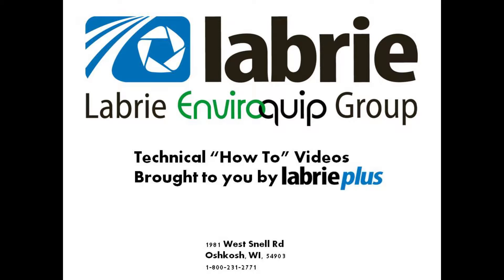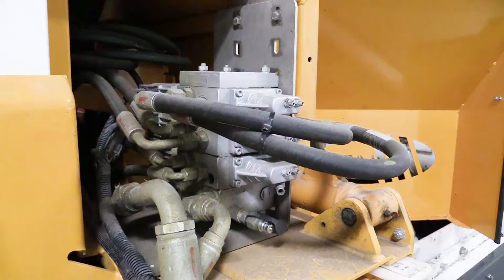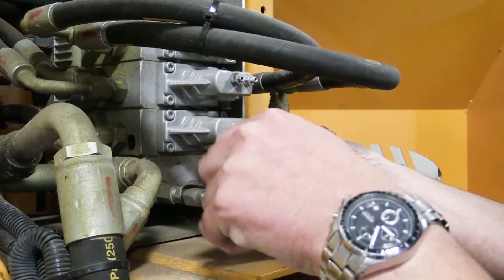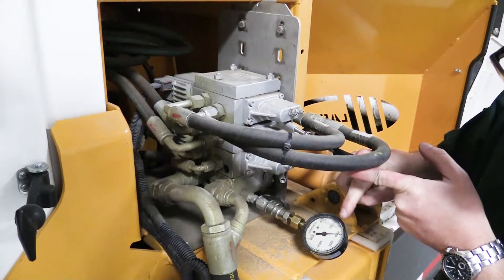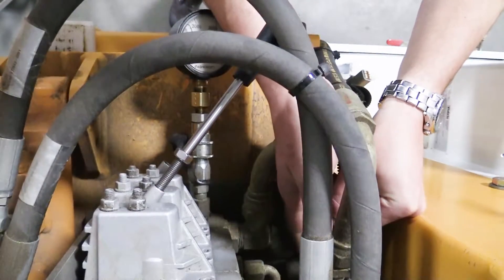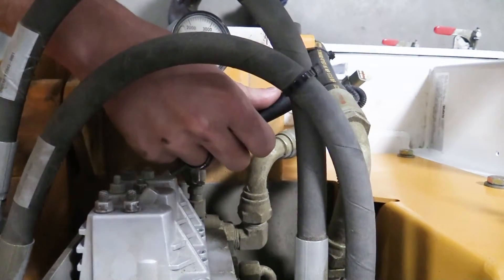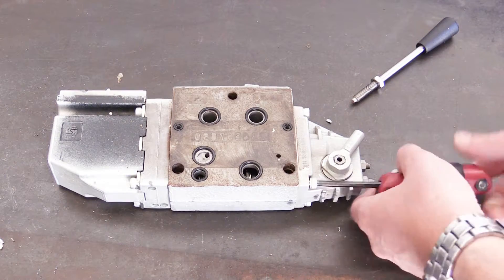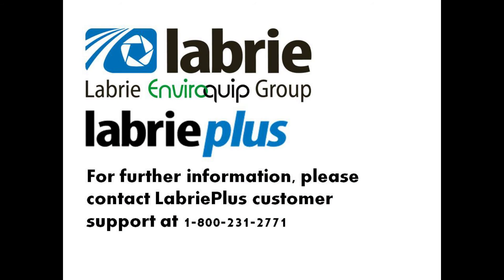Expert Helping Hand Pressure Adjustment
In this video, Nathaniel Frank, LabriePlus training and quality manager, walks you through the adjustment procedure for the Labrie helping hand arm valve, provided by DanFoss.